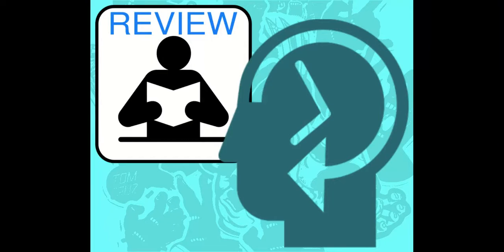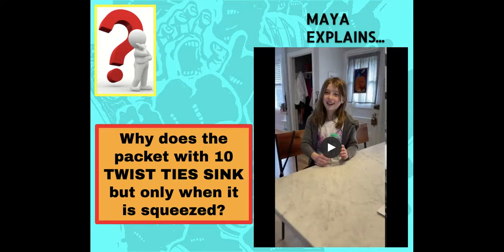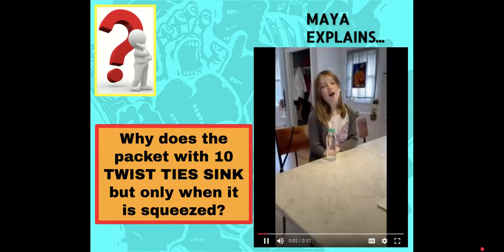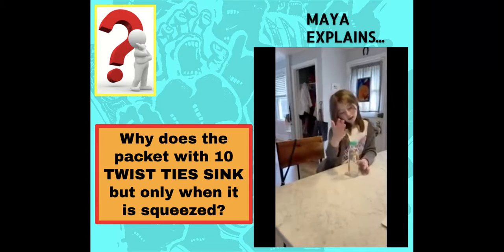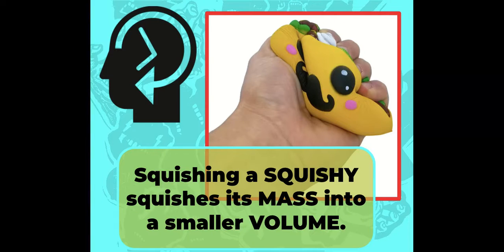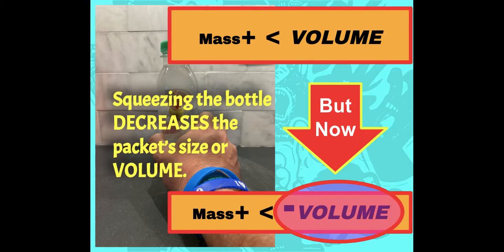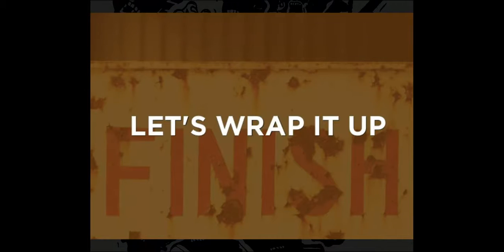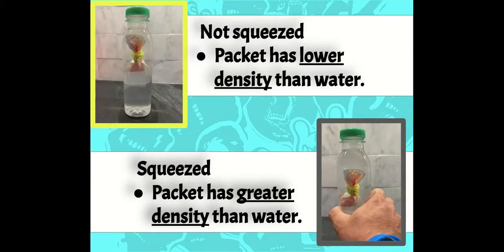5B Hot Sauce Packet HOW